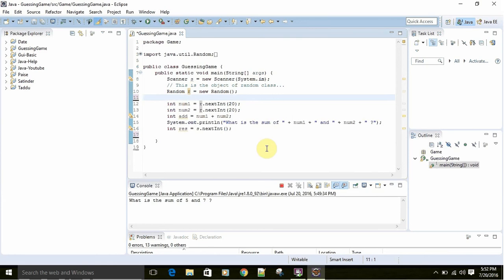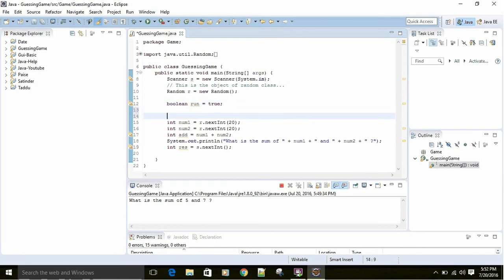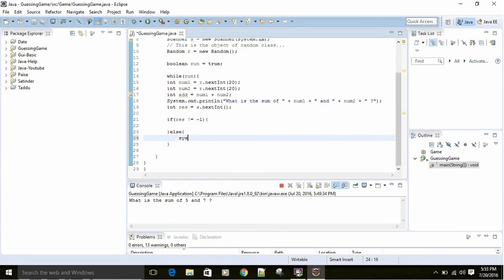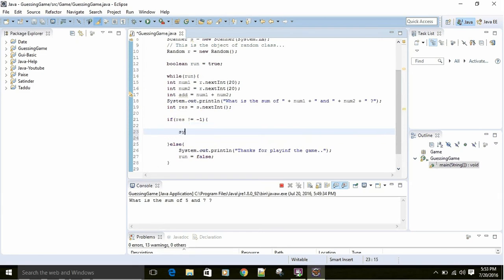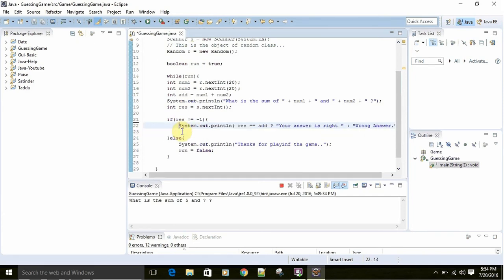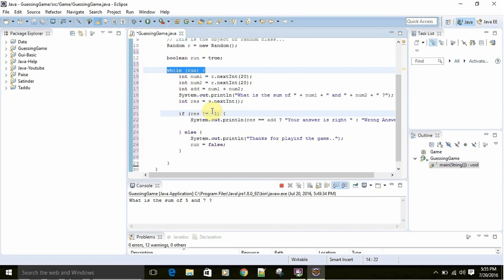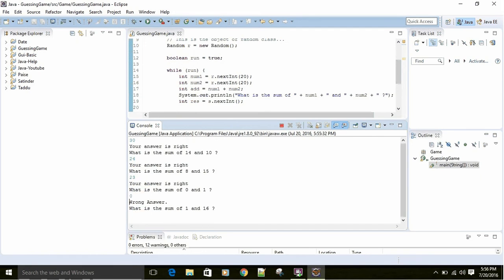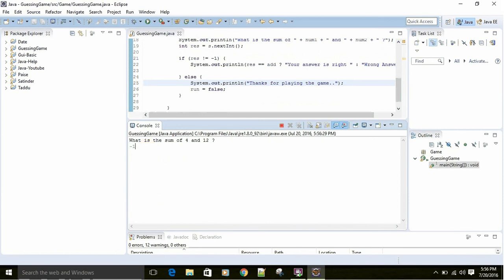Addition Game in java Part 2.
This is the second part of the addition game that I created earlier. I had implemented a while loop to ensure that the program will run without running the code again and again and In next tutorial I will be implementing the functionality to count total questions asked, The number of right answers and the number of wrong answers given by the user.